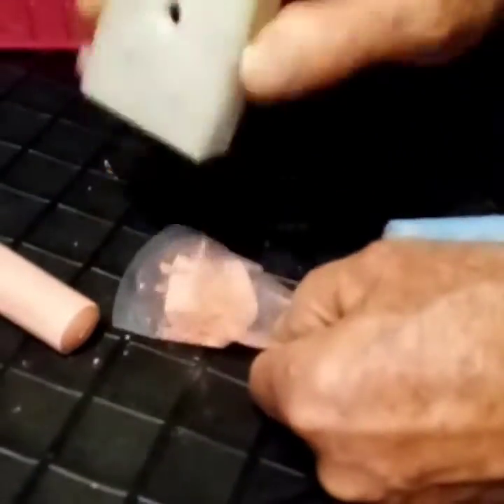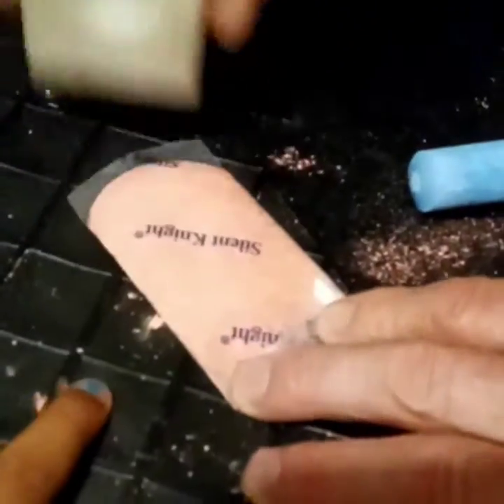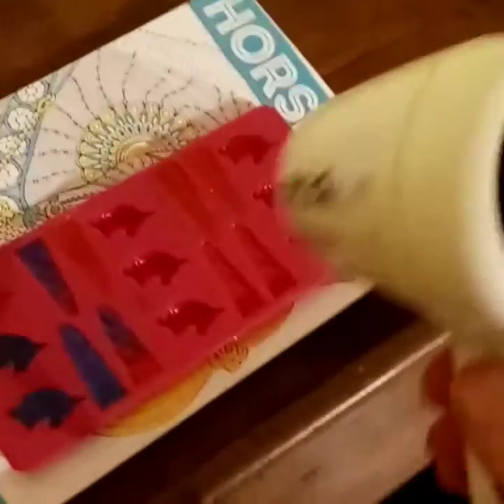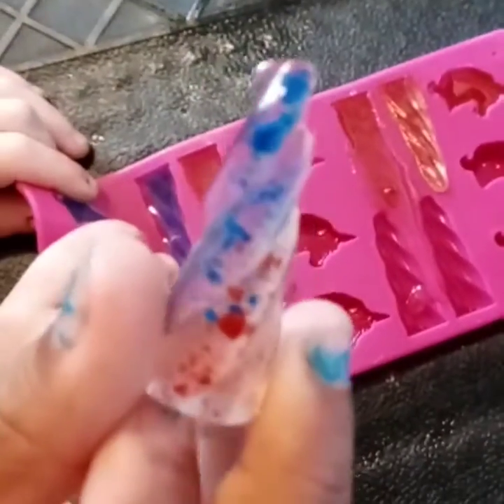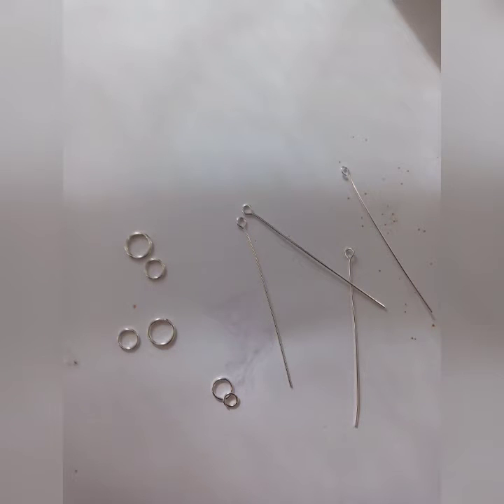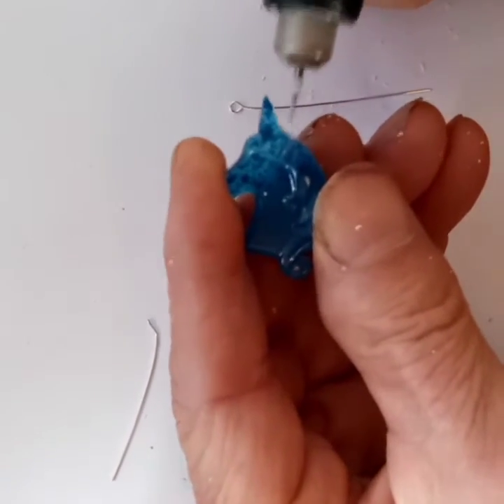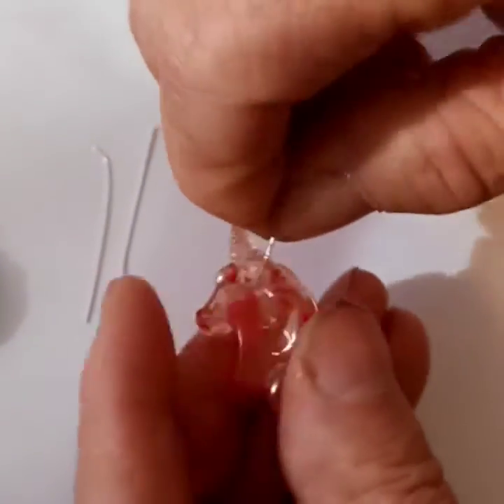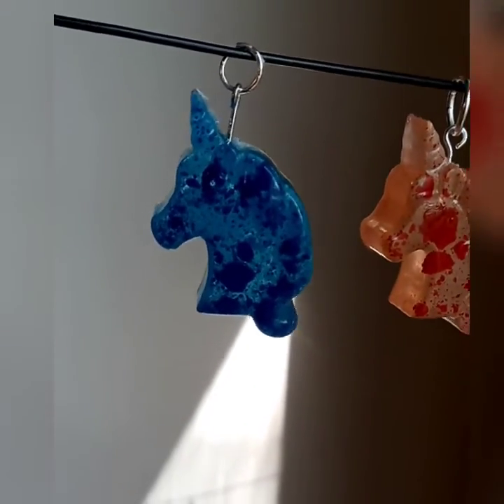Pouring pendants and coloring your own resin tutorial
In this video my kids and I make our own resin crafts, and instead of using the clear resin, we use a cheap, common household item to give a beautiful color to it.
Come with us and let us walk you through the steps and create some stunning crafts!